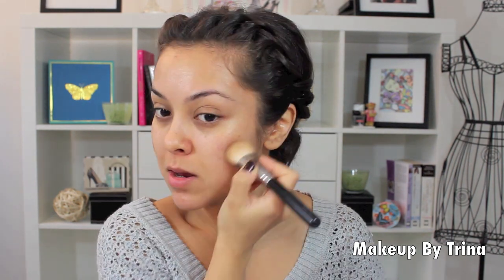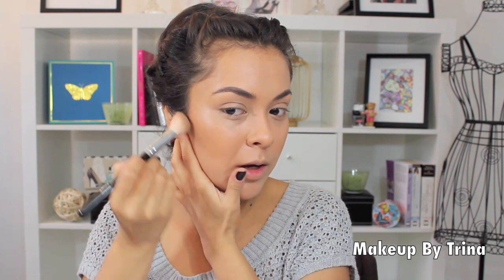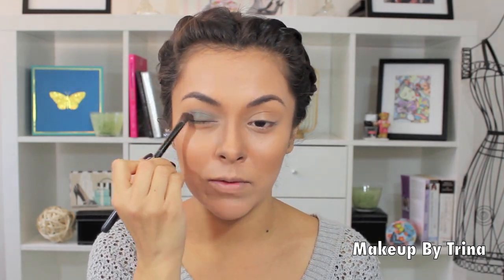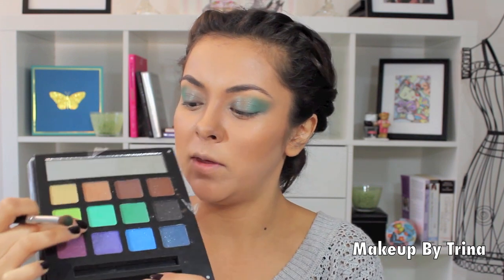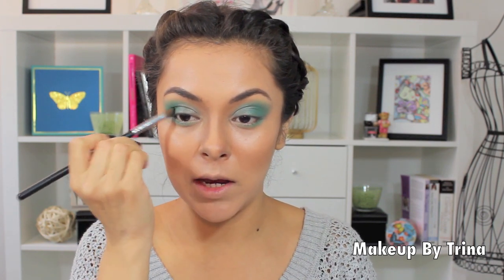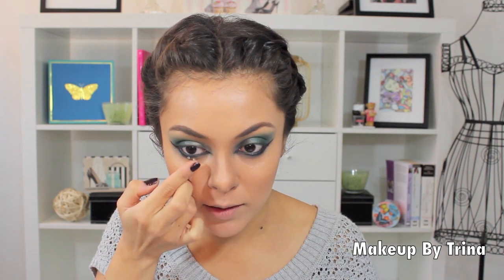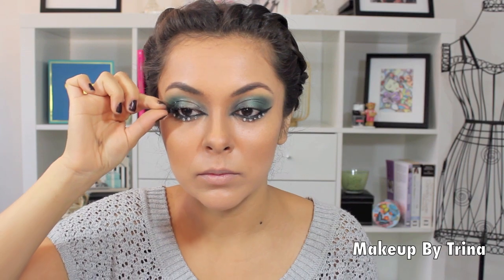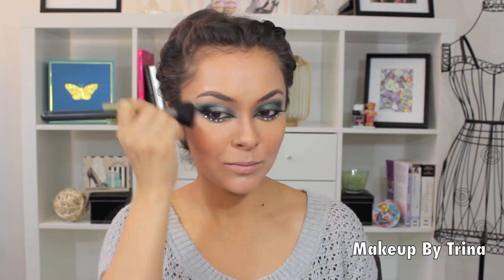The Hunger Games: Catching Fire Inspired Katniss Makeup Tutorial - TrinaDuhra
Happy Hunger Games! I hope you enjoy this look. Remember to thumbs up and leave me your suggestions for upcoming videos. xo Trina